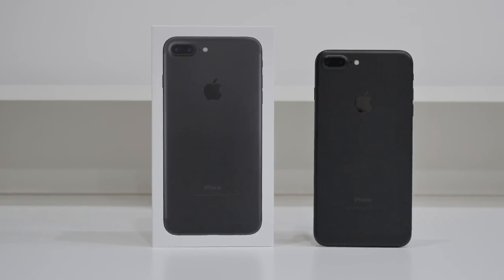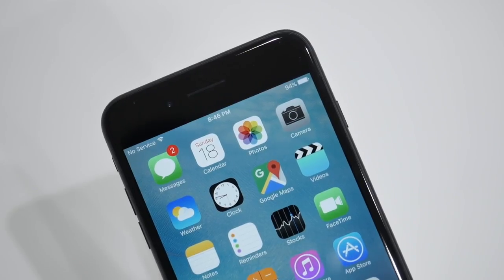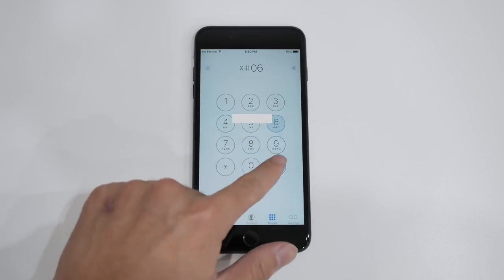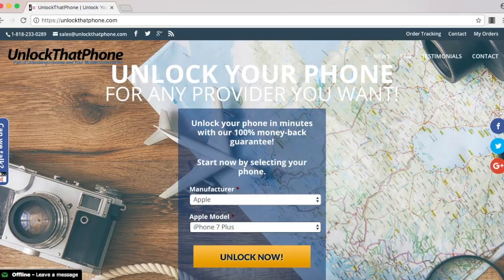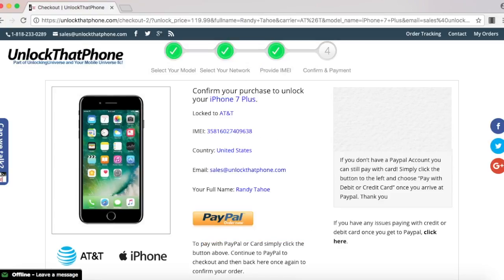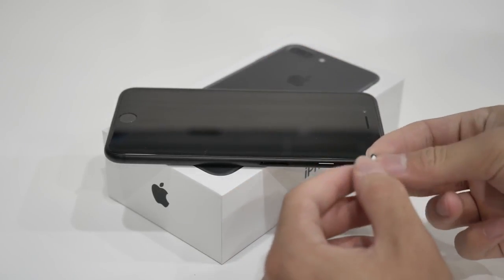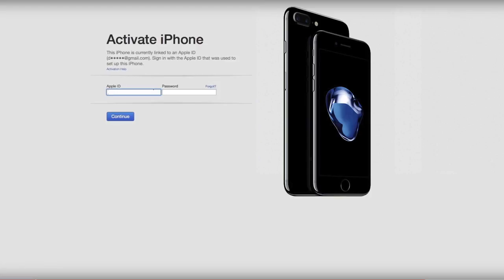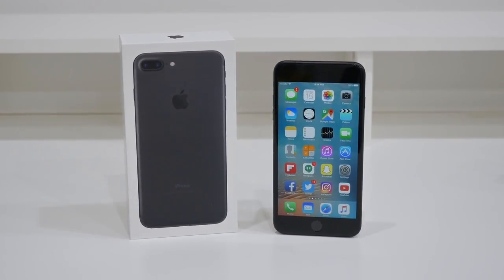How to Unlock iPhone 7 Plus (+) ANY NETWORK (Sprint, Verizon, AT&T, T-Mobile, Boost Mobile, etc)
The iPhone 7 Plus can be unlocked from any network quickly and in just a few steps right from your own home.

JUST NEED TO:
1:Insert the new sim card in your phone. (make sure it says "sim not supported")

2: Open  iTunes and connect iPhone 7 Plus to your computer. (You must have internet) to Complete the setup process

3: Once you sign in with your Apple ID  it will say your iPhone is now factory unlocked!

The iPhone is now PERMANETLY UNLOCKED and can be used on any network in the world!

Don’t have another SIM card OR not gettting “SIM Not Supported”?

Skype: unlock.thatphone